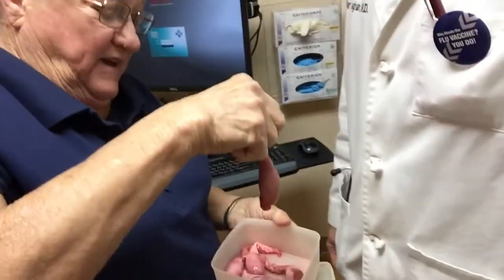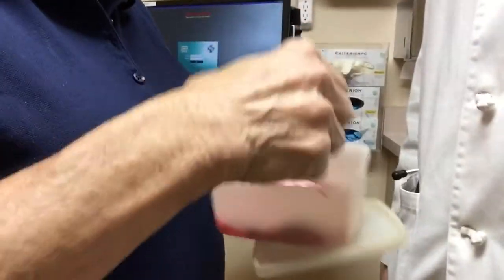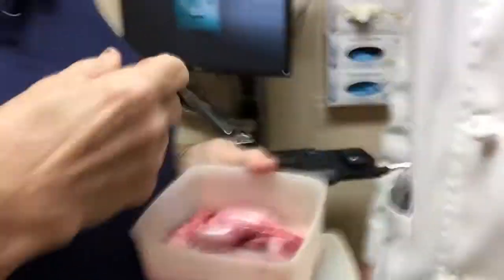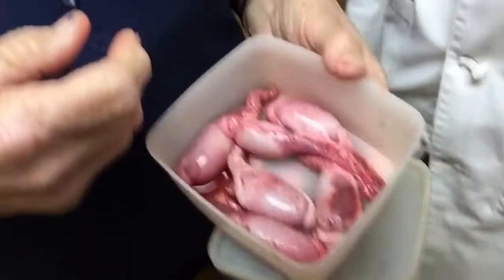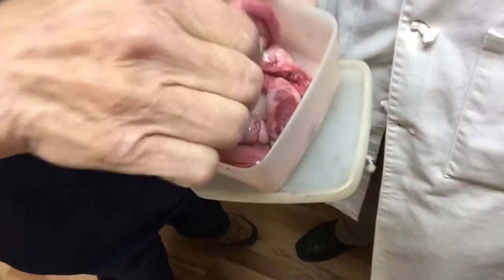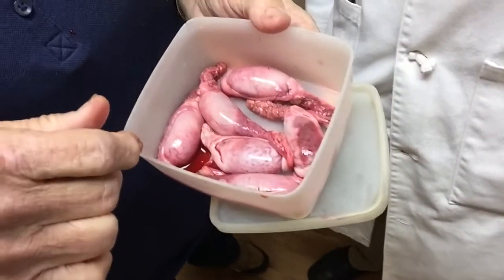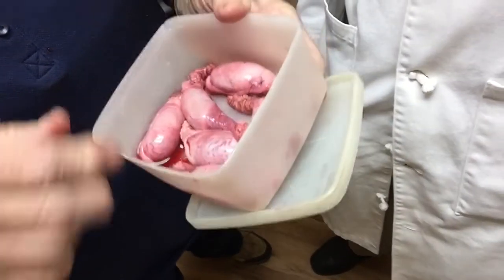Vlogtober Day 27 | Bovine Testicles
Dr. Mark and family sample bovine testicles as supplied by patient Marge.